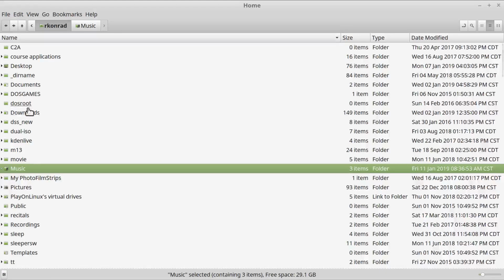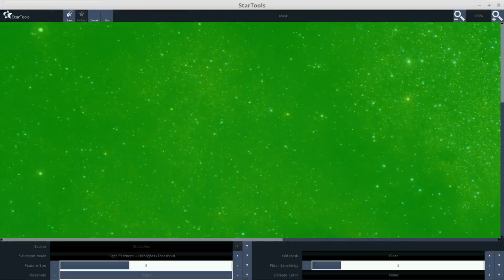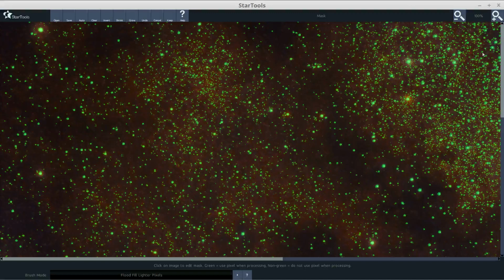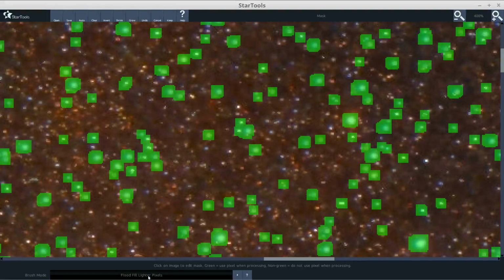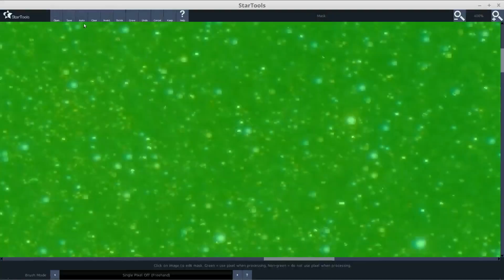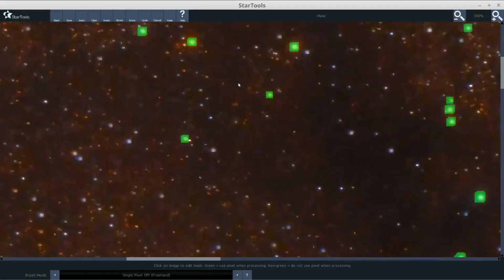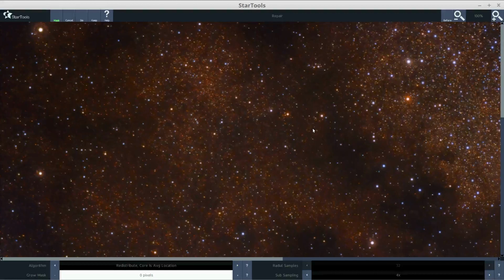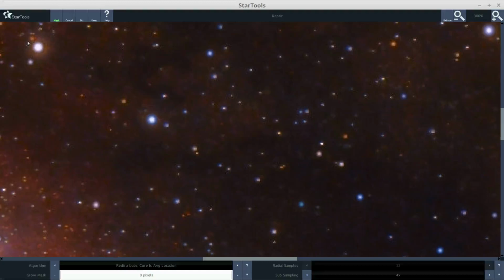star rounding 2019 01 11 08 36